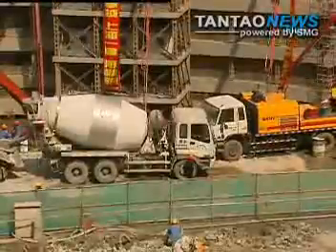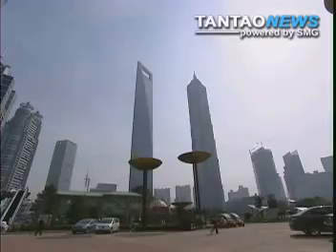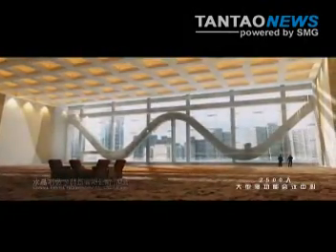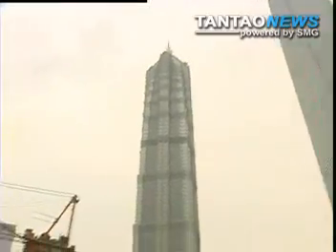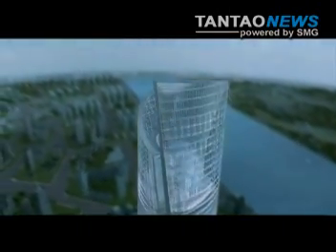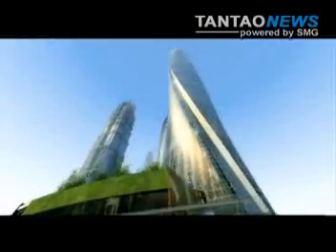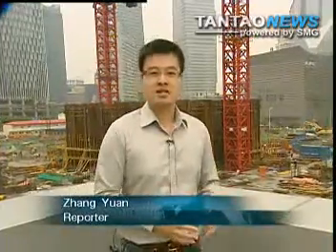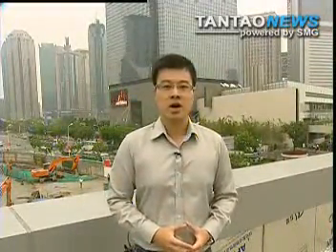Shanghai Tower Landmark Takes Shape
Construction continues on building the new Shanghai Tower.  The 121 story tower will use green technology solutions and designed for a mix of business and leisure.  When completed, it will be the world's second tallest building.